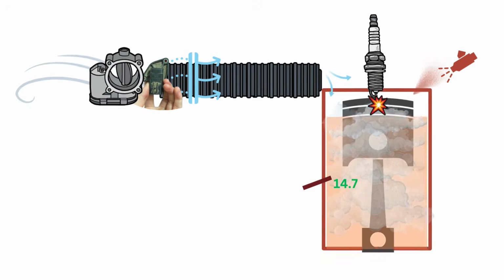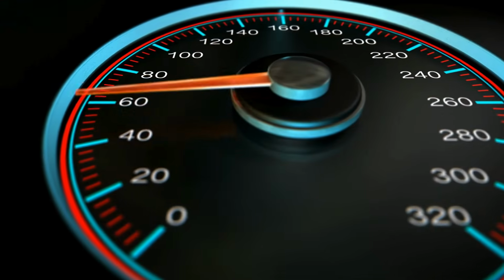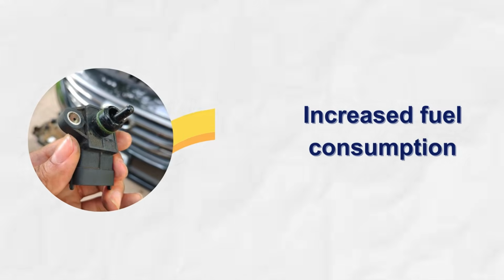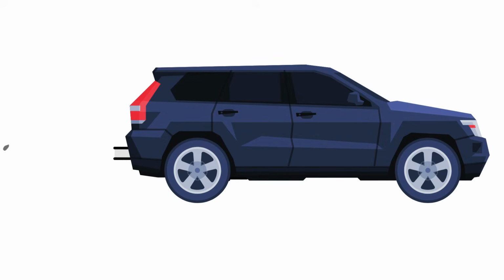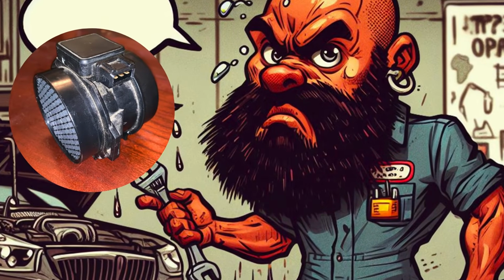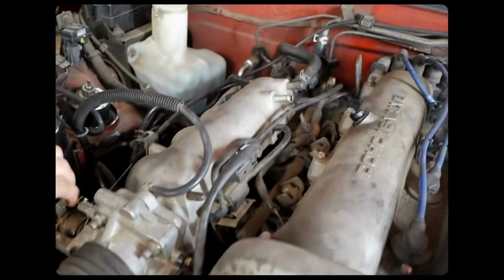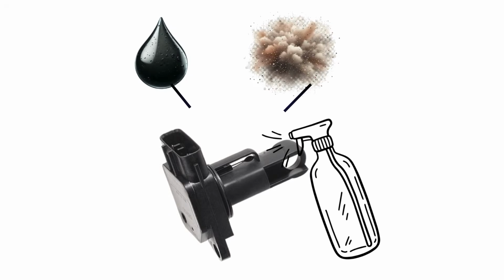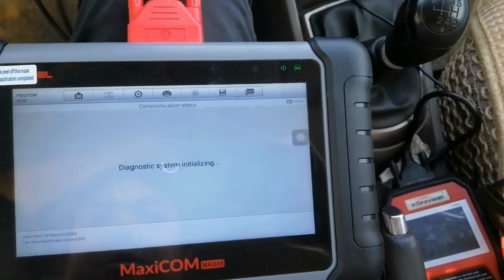6 WARNING Signs of a BAD MAF Sensor | How to Test & Fix a Faulty MAF Sensor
Does your car lack power, idle rough, or get poor gas mileage? Your Mass Air Flow (MAF) sensor might be malfunctioning!
The MAF sensor plays a crucial role in maintaining optimal engine performance and fuel efficiency. In this video, we'll delve into common symptoms, causes, and solutions for MAF sensor problems.

Symptoms of a Bad MAF Sensor:
Reduced Power: Struggles to accelerate smoothly due to inaccurate airflow readings.
Rough Idle and Shaking: Engine trembles and vibrates at idle due to improper air-fuel mixture.
Decreased Fuel Economy: Excessive fuel injected into the engine due to faulty sensor readings.
Check Engine Light: Illuminated with trouble codes P0100 to P0103, indicating issues with the MAF sensor circuit.
Black Smoke from Tailpipe: Rich fuel mixture caused by excessive fuel injection.
Limp Mode: Engine power limited to prevent further damage from inefficient combustion.

Causes of MAF Sensor Failure:
Dust and Dirt Accumulation: Clogged sensor wires lead to inaccurate readings.
Oil Coating: Oil vapors from leaks or degraded air filters coat the sensor, affecting its operation.
Wiring and Connector Issues: Faulty wiring or damaged connectors disrupt communication between the sensor and the computer.
Vacuum Leaks, Intake Boot Damage, Clogged Air Filters: Restrict airflow, impacting sensor readings.

Testing and Cleaning a MAF Sensor:
Voltage Test: Use a voltmeter to measure voltage output at idle and increased RPMs.
Unplug Test: If engine performance remains unchanged, the sensor might be faulty.
Cleaning: Use MAF sensor cleaner to remove dirt and oil buildup (avoid touching the sensor wires).

Replacing a MAF Sensor:
Relatively simple job, costing between $80 and $400 depending on the vehicle.
Disconnect the battery before removing the old sensor.
Reset the ECU using an OBD2 scan tool after replacement.

Timecode:
00:00:00 - Introduction
00:00:05 - Symptoms, causes, and solutions
00:00:10 - M-A-F sensor location and function
00:00:15 - Air measurement and signals
00:00:20 - Incorrect air-fuel mixture
00:00:30 - Common symptoms of M-A-F sensor issues
00:00:35 - Symptom 1: Lack of power
00:00:54 - Symptom 2: Rough idle and shaking
00:01:17 - Symptom 3: Reduced fuel economy
00:02:01 - Symptom 4: Check engine light
00:02:13 - Symptom 5: Black smoke
00:02:26 - Symptom 6: Limp mode
00:02:55 - Causes of M-A-F sensor failure
00:03:03 - Dust and dirt accumulation
00:03:12 - Oil coating
00:03:21 - Wiring and connector issues
00:03:43 - Vacuum leaks and intake boot damage
00:03:59 - Testing a bad M-A-F sensor
00:04:03 - Using a voltmeter
00:04:19 - Voltage output range
00:04:24 - Unplugging the M-A-F sensor
00:04:33 - Cleaning a dirty M-A-F sensor
00:04:37 - M-A-F sensor cleaner usage
00:04:47 - Oil-based air filters
00:05:00 - Replacing a faulty M-A-F sensor
00:05:06 - Cleaning the sensor
00:05:10 - Disconnecting battery terminals
00:05:19 - Resetting the ECU
00:05:24 - Conclusion and guide link